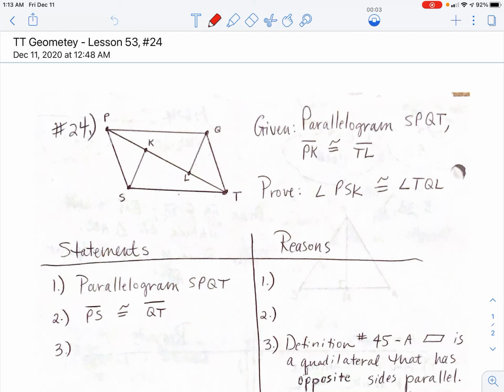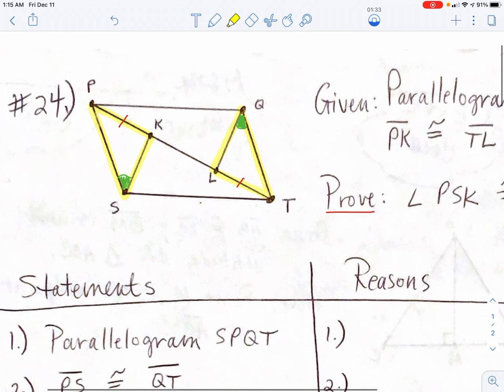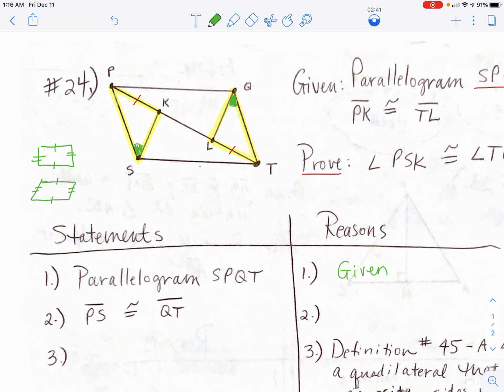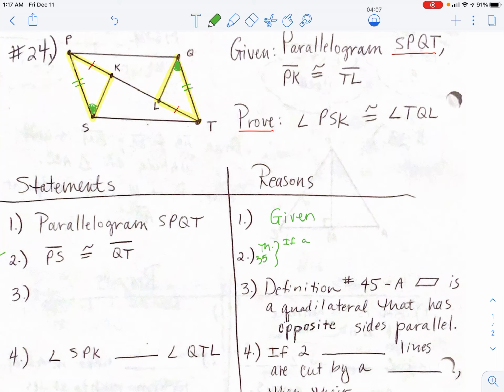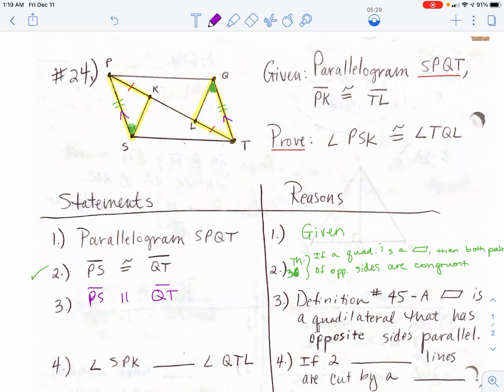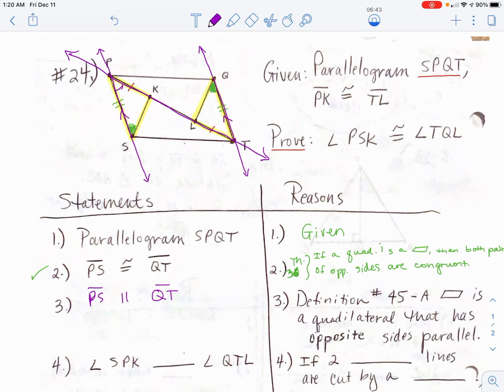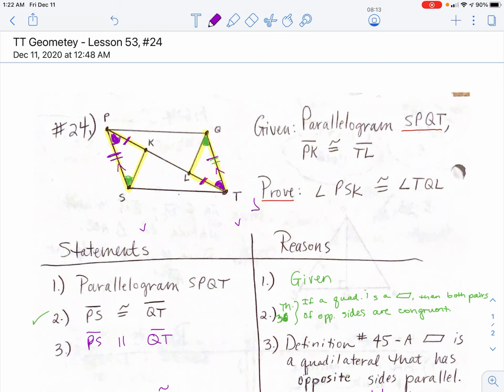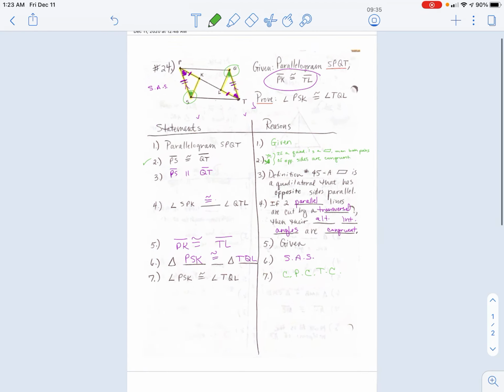TT - Geometry Lesson 53, #24